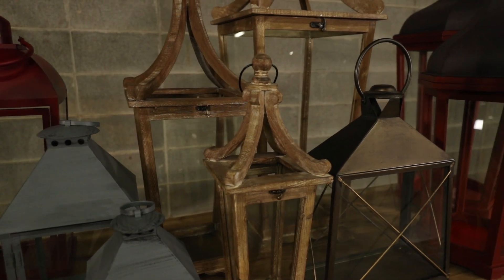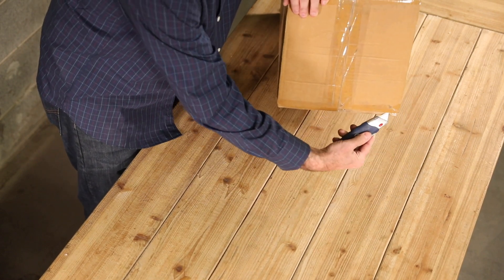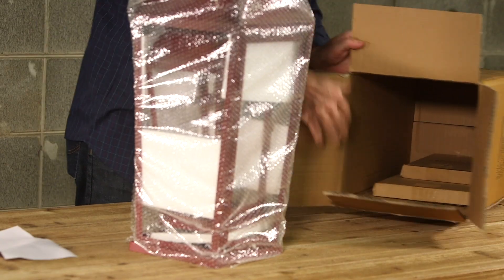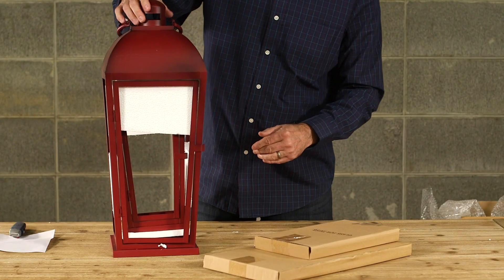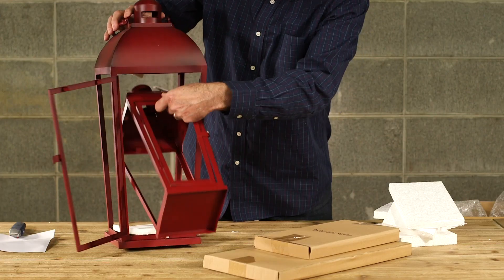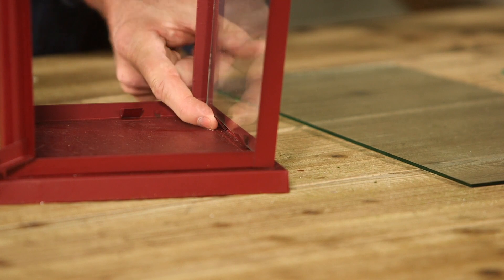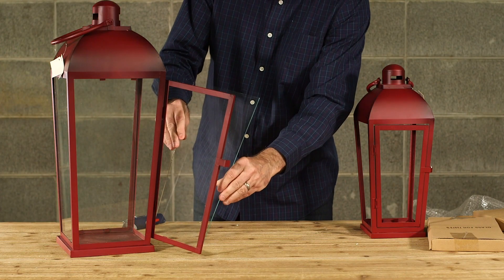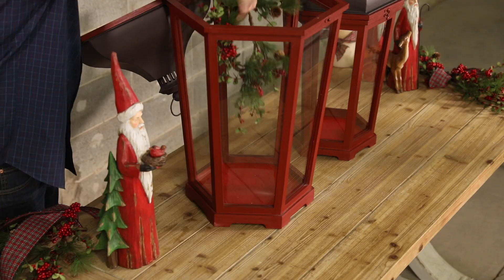Back to the Basics: Lantern Unboxing with Melrose International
Unboxing a lantern or a set of lanterns can be difficult. We show you the best way to unpack, prepare and decorate your new melrose lanterns.

Melrose International has been the industry leading in wholesale home decor since 1985. Melrose has showrooms open in America's Mart Atlanta on the 17th floor: 17-C11 and 17-E18. You can visit us anytime at melroseintl.com. or call Customer Service at to assist you in setting up your wholesale floral, designer, drop ship or home decor account.